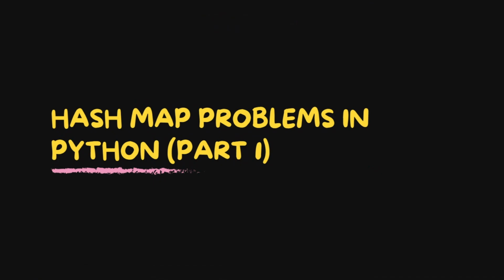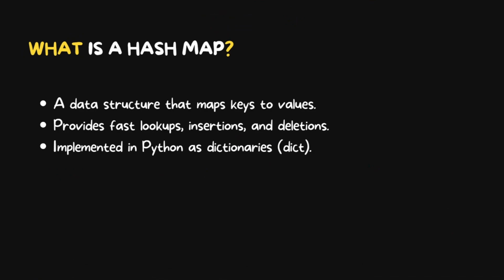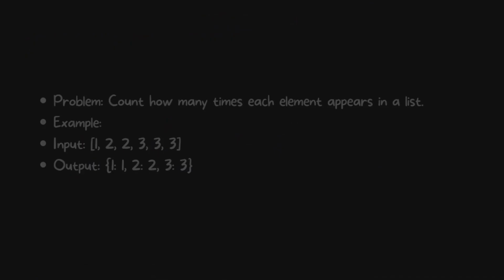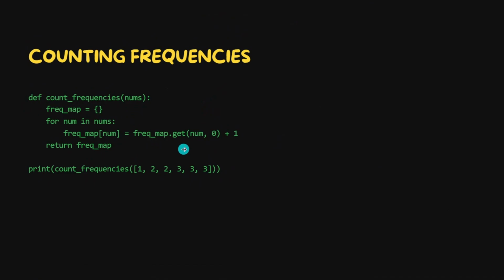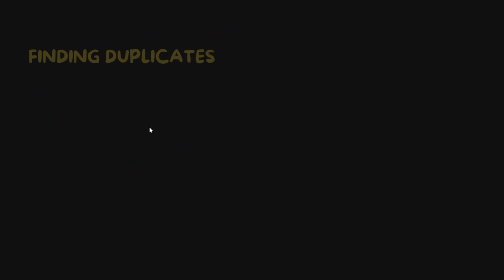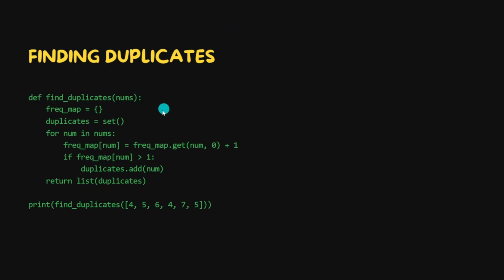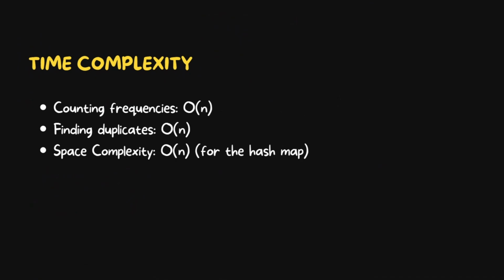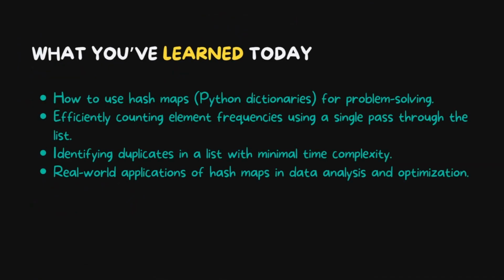Part 22: Hash Map Problems in Python (Part 1) | DSA in Python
In this video, we’ll dive into solving practical problems using Hash Maps in Python! Hash maps are powerful for handling key-value pairs and solving problems with efficient lookups. 🚀

Here’s what you’ll learn:
✅ Counting Frequencies of elements in an array.
✅ Finding Duplicates in a list.
✅ Using Python’s dictionary as a hash map.
✅ Understanding the time and space complexity for each solution.
✅ Real-world applications of hash-based problem-solving.

By the end of this video, you’ll be able to solve common coding problems with hash maps, gaining confidence in writing optimized solutions!

💡 Key Takeaway: Hash maps provide a powerful tool for solving problems with constant-time lookups, making your code faster and more efficient.